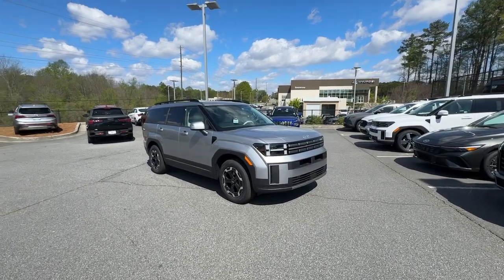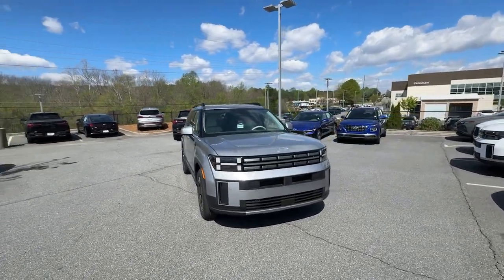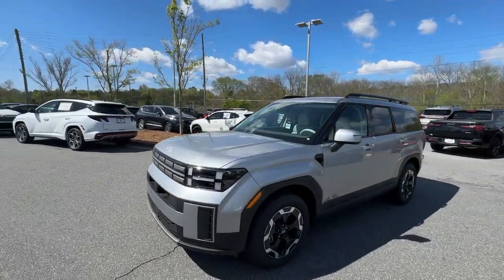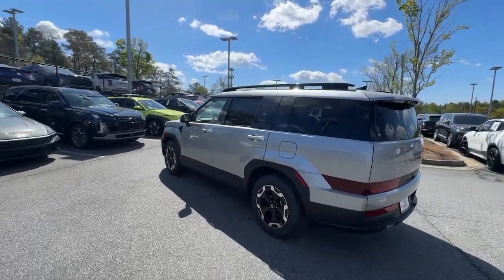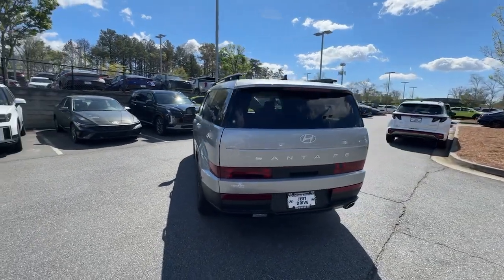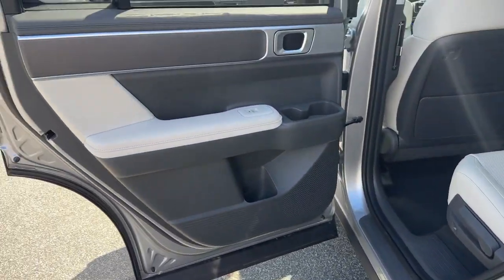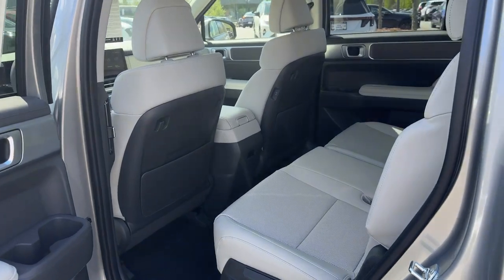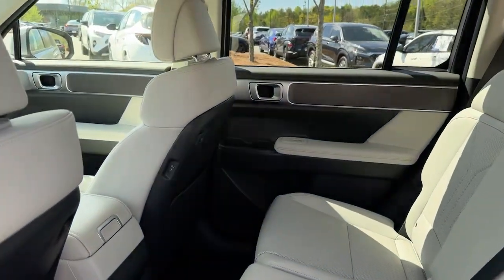2024 Hyundai Santa_Fe Kennesaw, Marietta, Woodstock, Acworth, Roswell, GA HK026216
Shimmering Silver Pearl New 2024 Hyundai Santa_Fe SEL available in Kennesaw, Georgia at Hyundai of Kennesaw. Servicng the Marietta, Woodstock, Acworth, Roswell, GA area.

20/29 City/Highway MPGbrbrShimmering Silver Pearl 2024 Hyundai Santa Fe SEL FWD Shiftronic 2.5L I4brbrIphone / Droid Navigation Compatible. Georgias #1 Hyundai Dealer! Real Deals Real Fast! Thats how we roll! Transparent Pricing Flexible Test Drive Streamlined Purchase 3-Day Worry-Free Exchange.